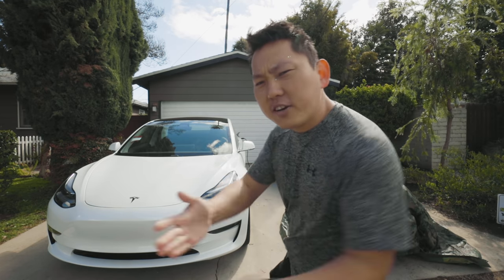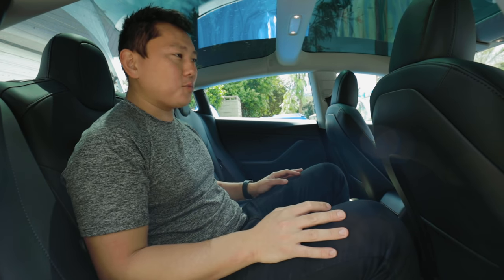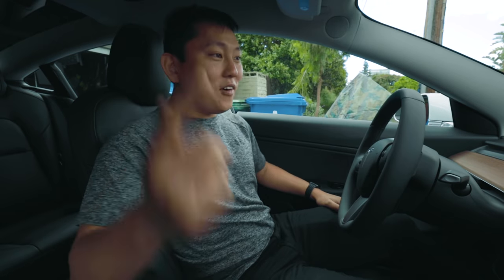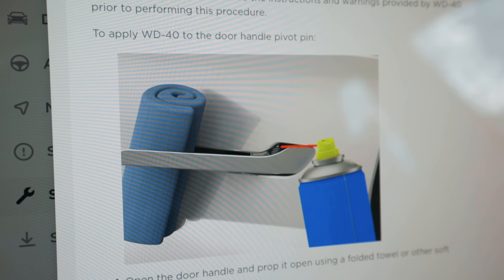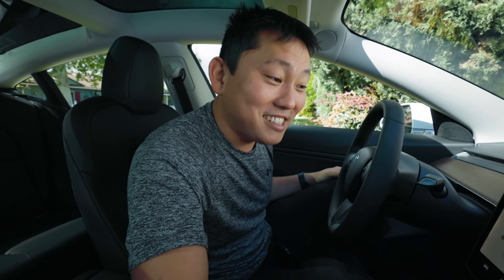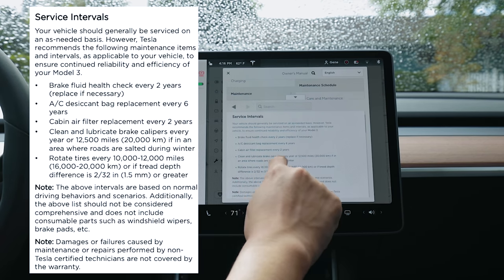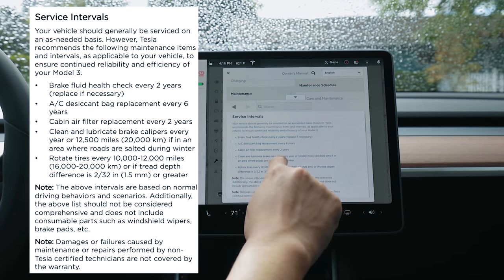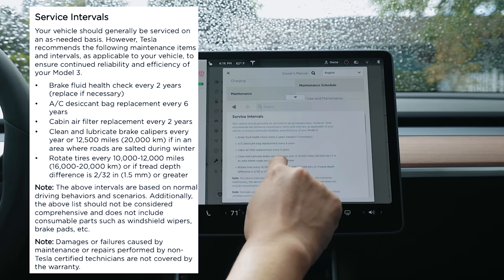A Really Really Really In-Depth Tesla Model 3 Tour